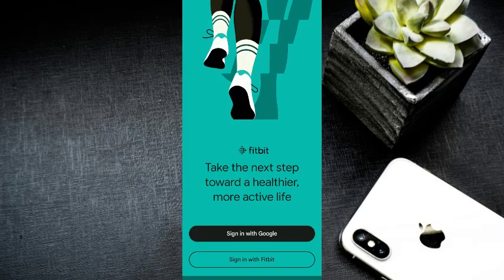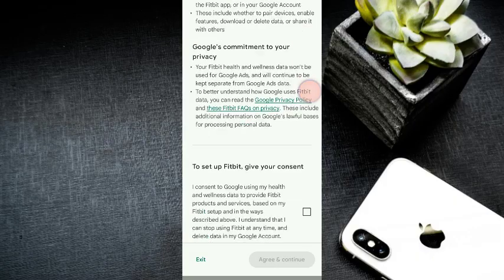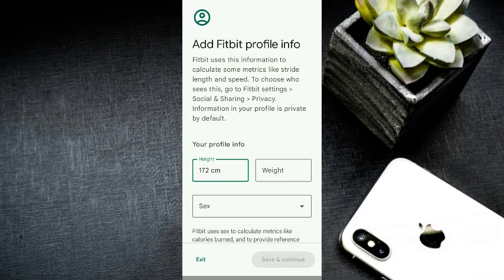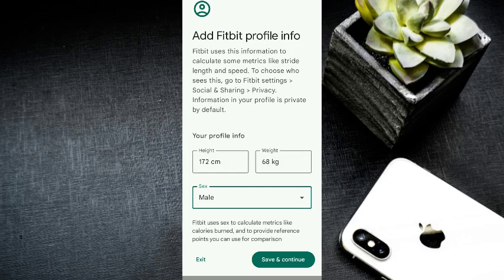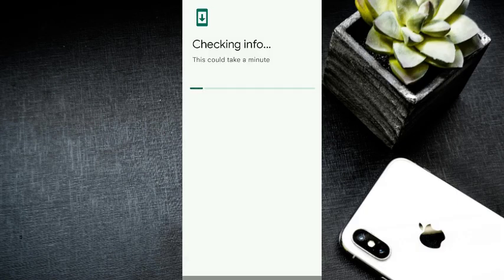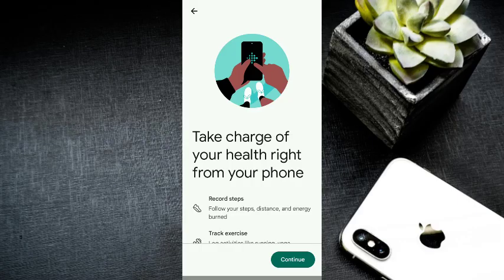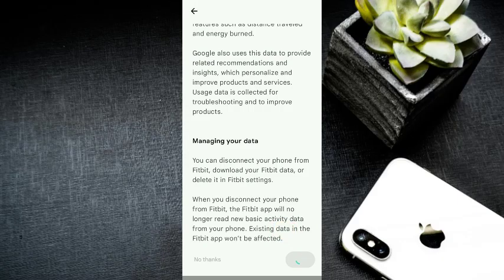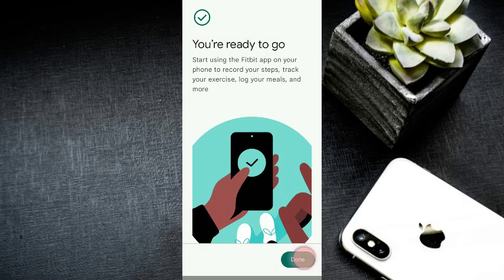HOW TO CREATE AN ACCOUNT ON FITBIT APP?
In This Video, you will learn about HOW TO CREATE AN ACCOUNT ON FITBIT APP